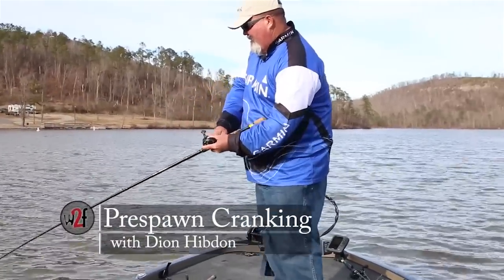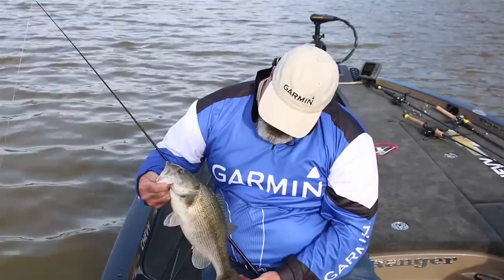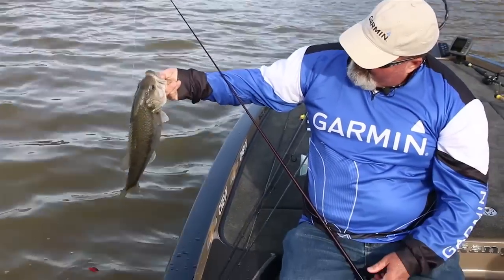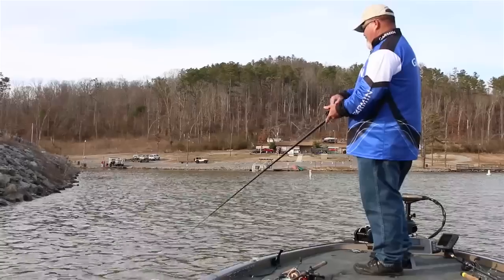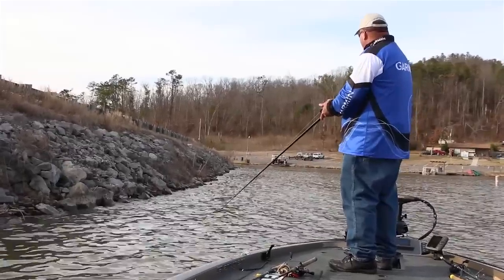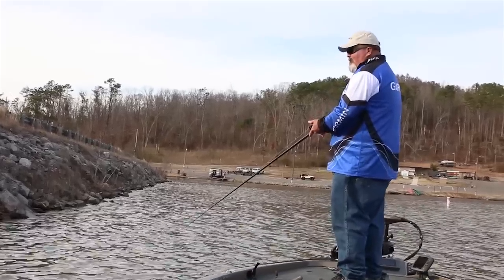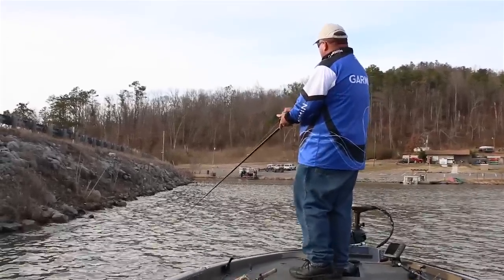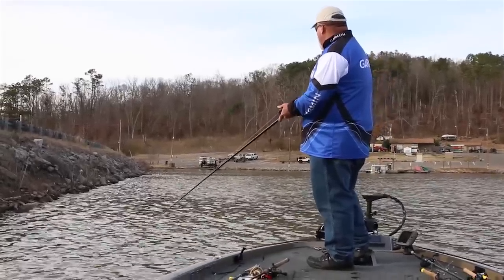Dion Hibdon Talks Prespawn Bass Fishing with Crankbaits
We recently spent a day fishing with Dion Hibdon on Lake Guntersville following the 2014 Bassmaster Classic. We picked his brain about fishing for bass in recently muddied waters in the spring, and he actually believes it's a good thing.